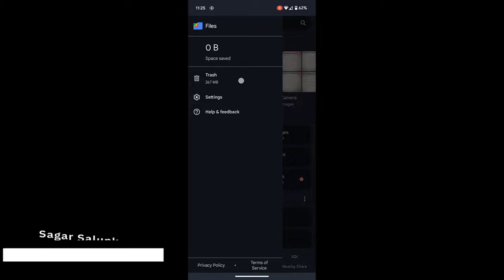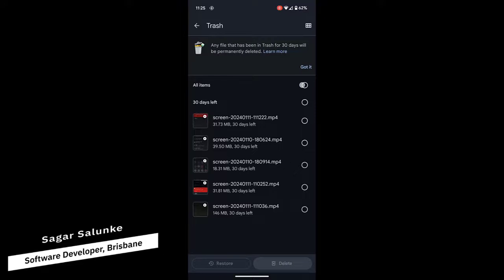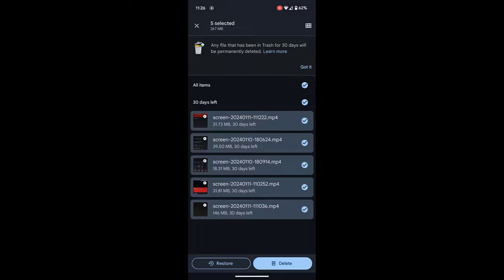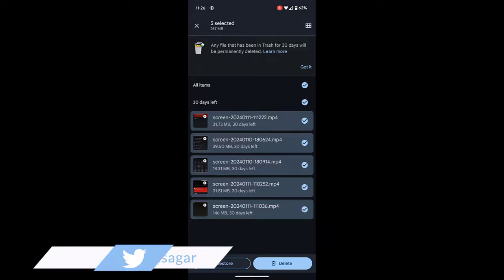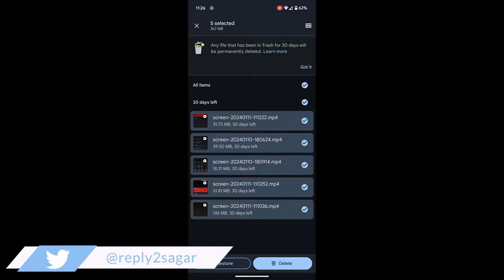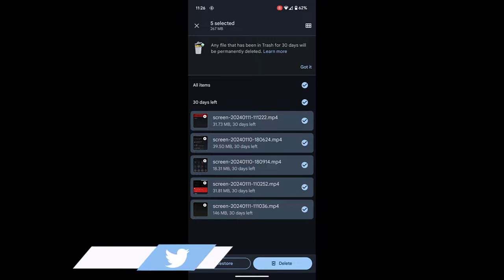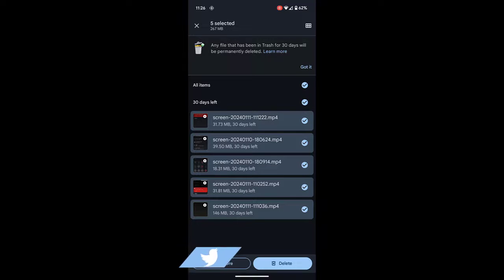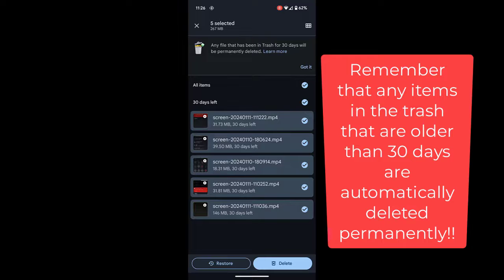How to empty recycle bin trash in Pixel android phone | delete photos, video files permanently in Pi